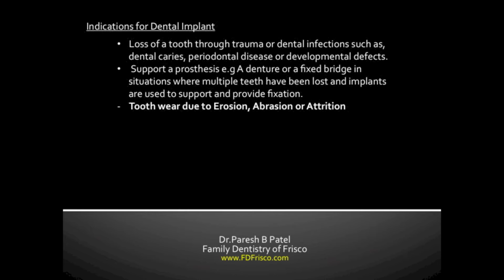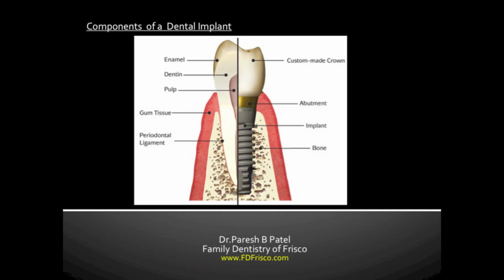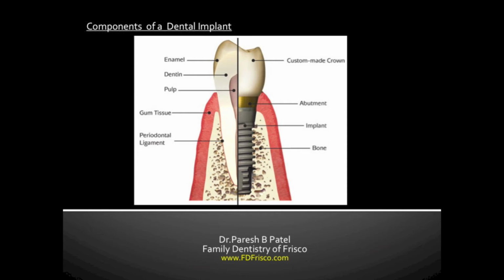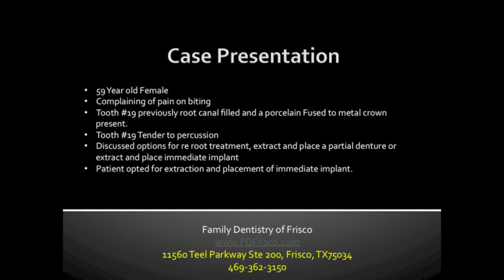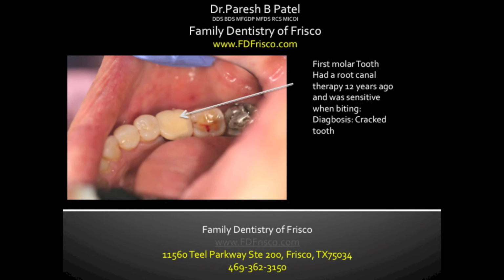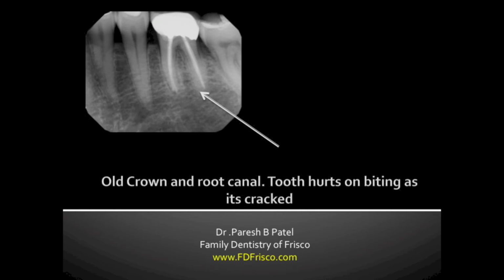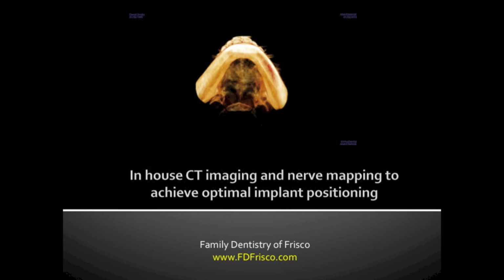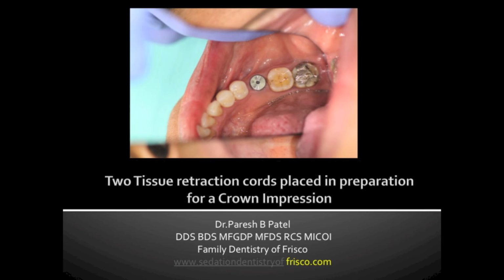Dentist at Family Dentistry of Frisco TX, Dr.Paresh B Patel: what is a Dental Implant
Family Dentistry of Frisco, TX: Laser Sedation and Implant center. A full service comprehensive General dental office in Frisco, Texas.
Dr. Paresh B Patel DDS BDS MFDS RSC MFGDP, presents a video presentation about Implant Dentistry. He discusses the indications for dental Implants, Various procedures for dental implants and features a case of a cracked tooth that was endodontically treated and needed to be extracted and have and immediate implant placed.
Dental Anxiety management and Sedation are also discussed.
and schedule an appointment at this state of the art facility and take advantage of the dental cone beam scanning technology that allows for safe and predictable dental implant placement and restoration.

Family Dentistry of Frisco, TX: Laser sedation and Implant Center
11560 Teel Parkway, STE 200, Frisco TX75034

dentist frisco
frisco Dentist